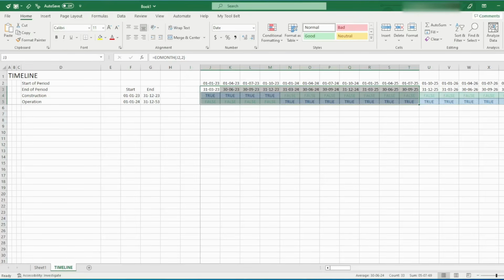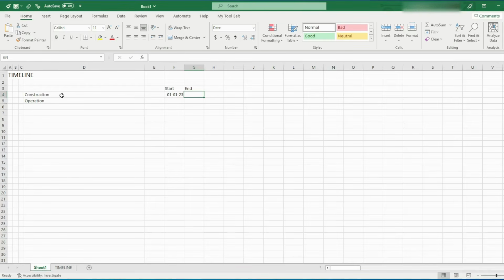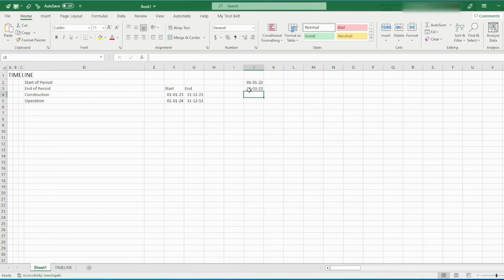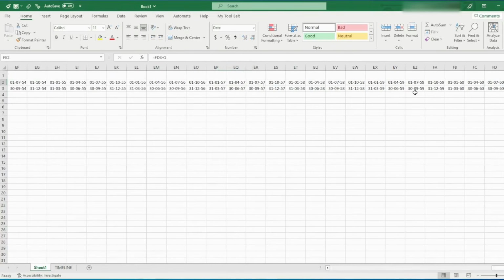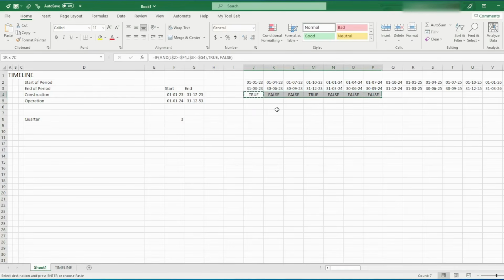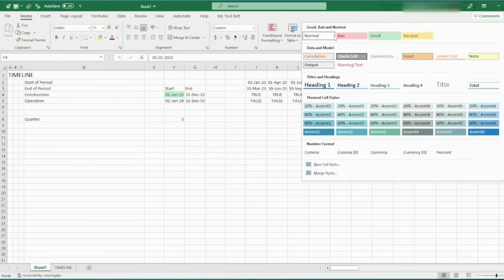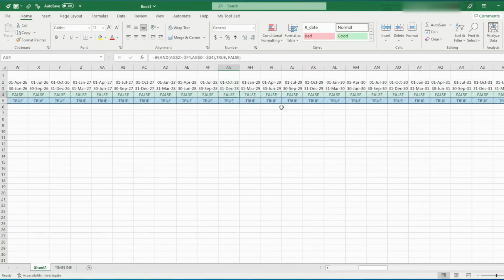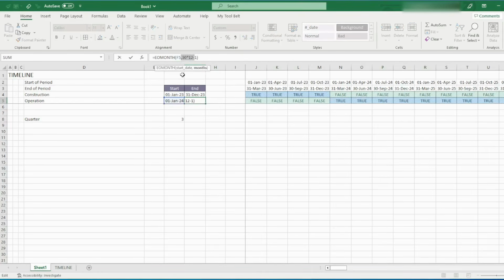The 2023 Guide to Financial Modeling for Renewable Projects - 01 The Timeline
In the first video of this series, I will be walking you through the process of building a financial model for a renewable energy project from scratch.

Financial modeling is an essential skill for anyone interested in finance, and it is particularly important for those working in the renewable energy industry. In this series, I will be sharing my expertise and insights on how to build a robust financial model that accurately captures the financial performance of a renewable energy project.

Today, we will be focusing on building a dynamic timeline that can be used across the model. The timeline is a critical component of the financial model as it will be used across the model to forecast the project's revenues, expenses, and cash flows over time.

So, if you are interested in learning how to build a financial model for a renewable energy project, then make sure to subscribe to this channel and hit the notification bell!